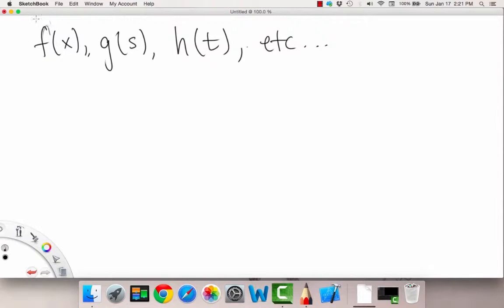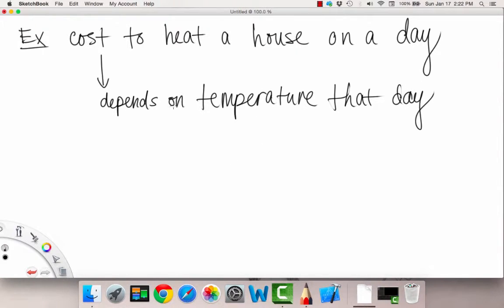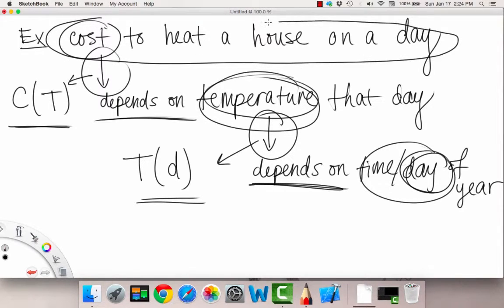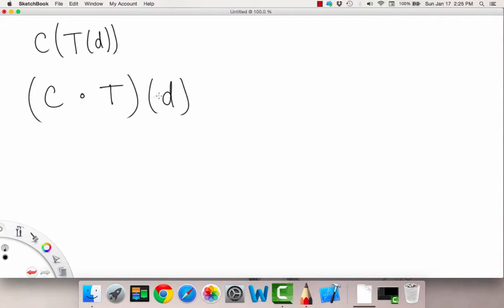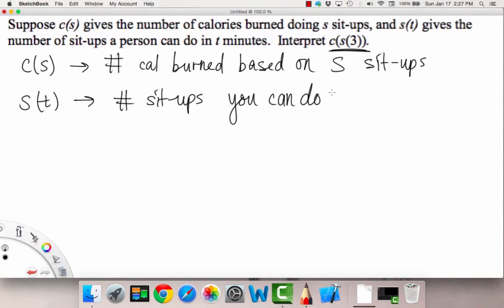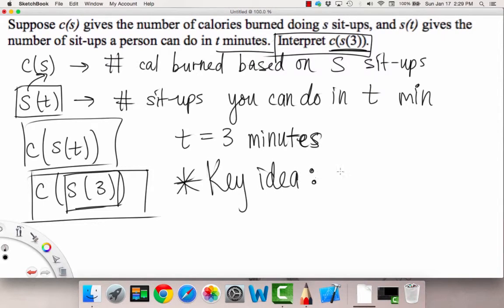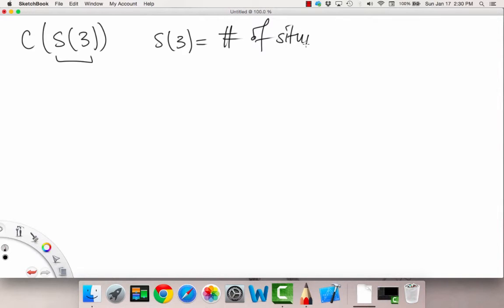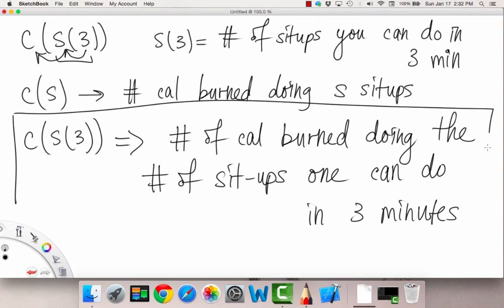Composition of Functions , Transformation of Functions Overview pt 1 | Precalculus | Griti